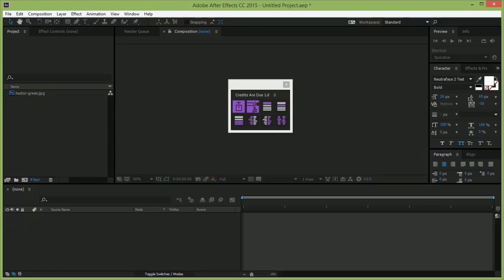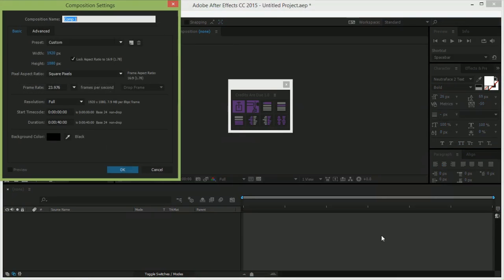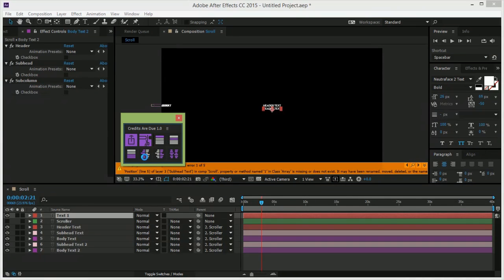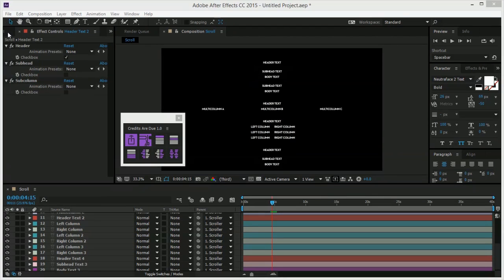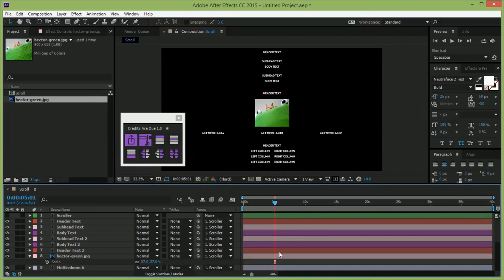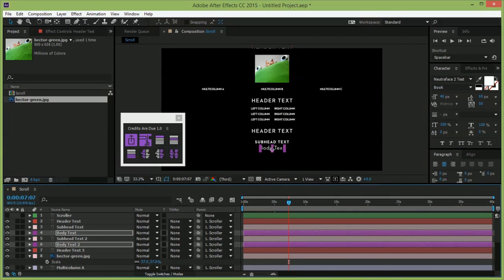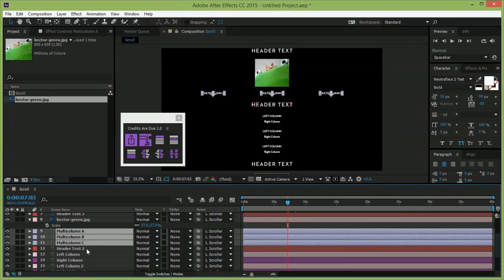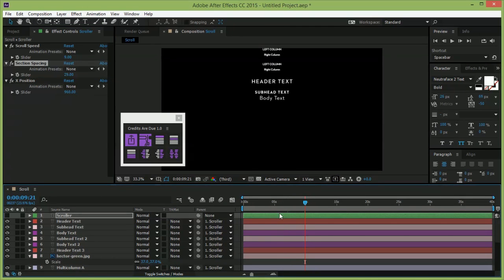Credits Are Due Walkthrough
Build responsive, easy-to-edit credit scrolls.